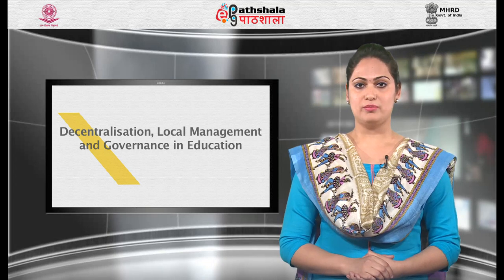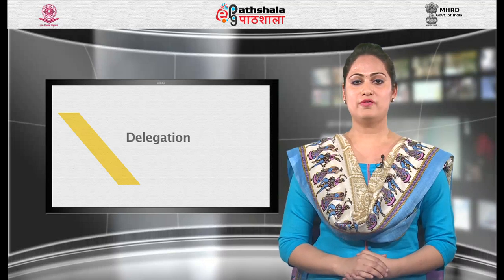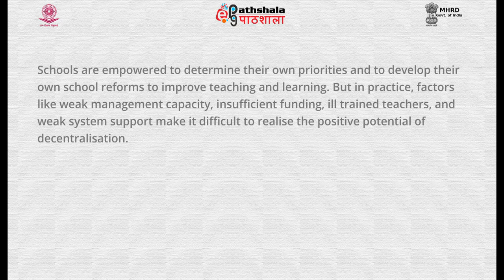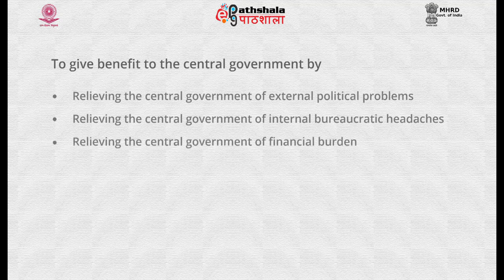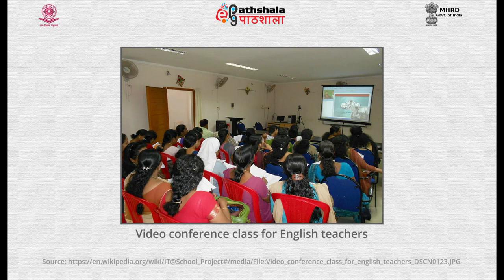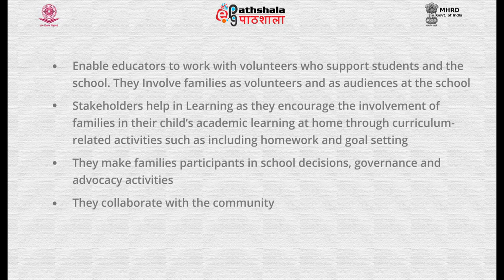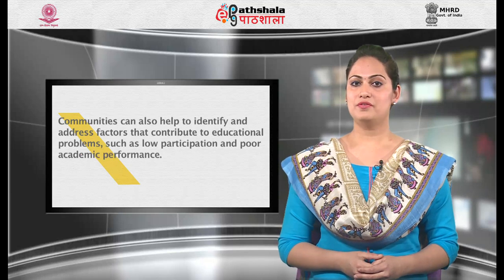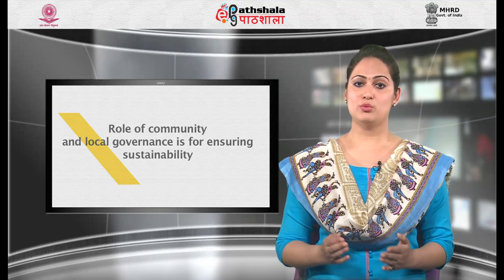Decentralizattion, local management and governance in education